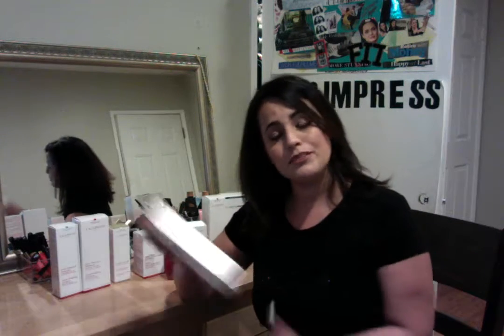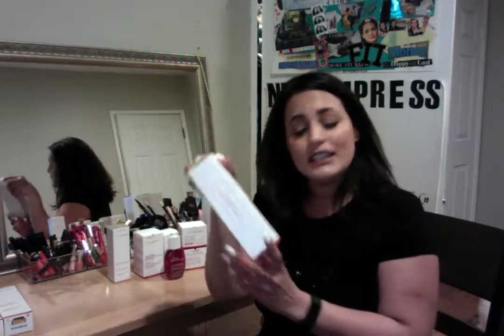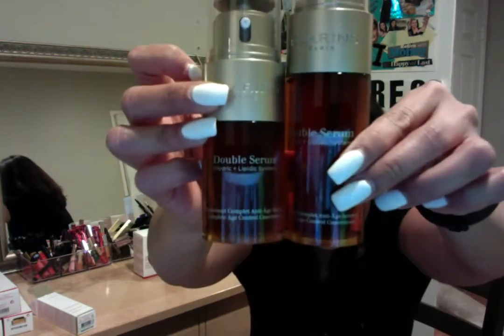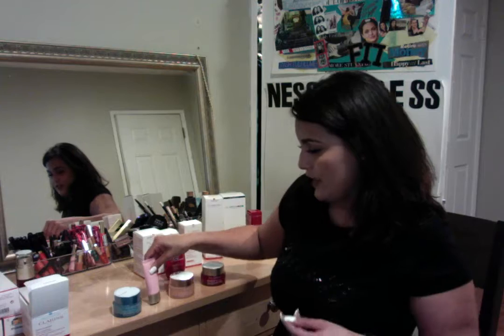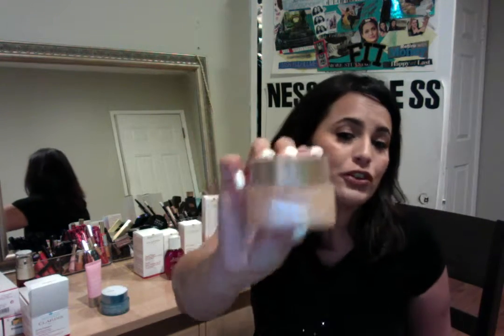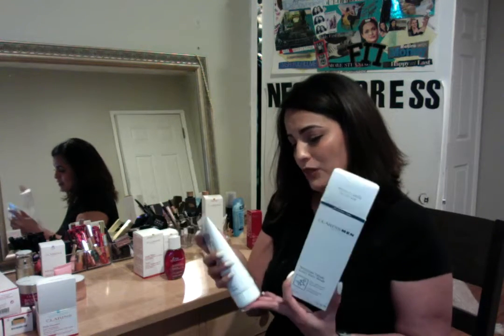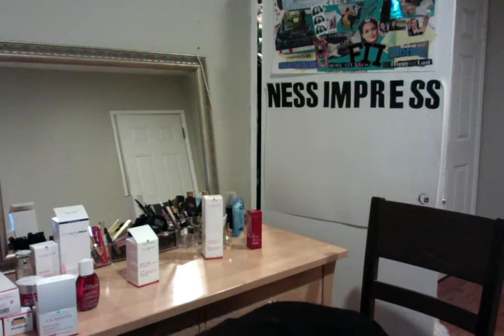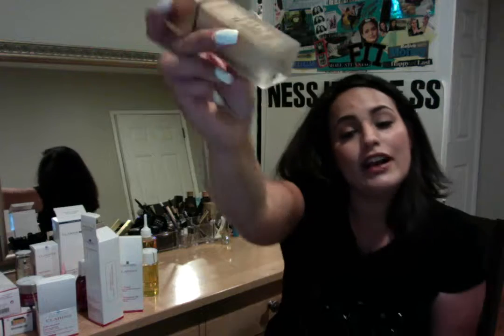Clarins GRATIS review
I made this video to showcase some items I received from Clarins. These skincare and body care items have been very helpful in my daily regimen. Hopefully this in-depth review of each product will be beneficial to some of you out there!! LOVE!!!